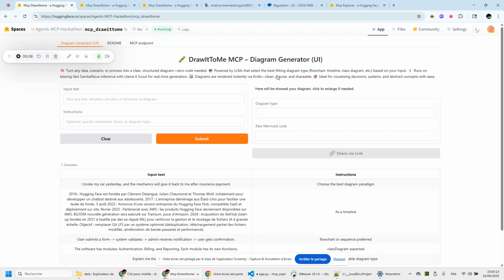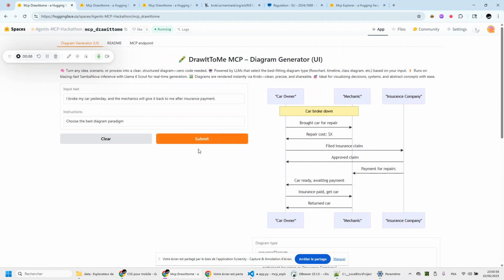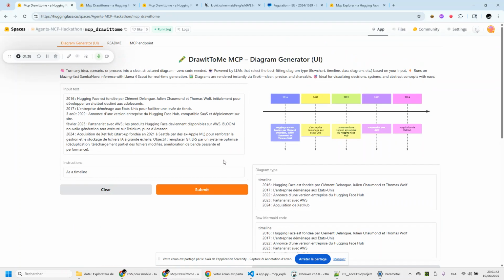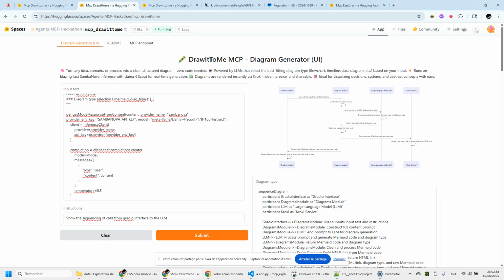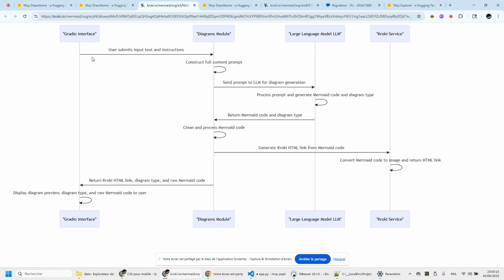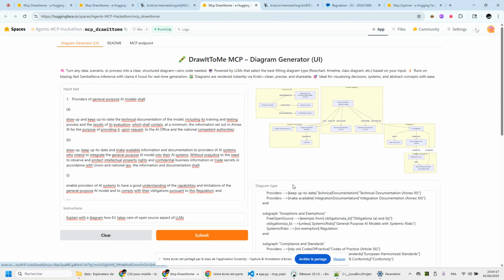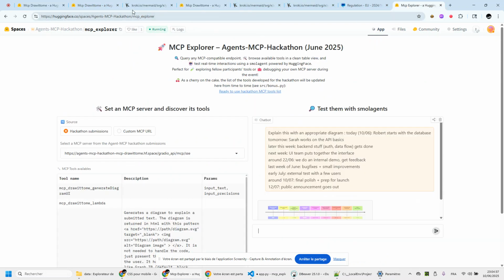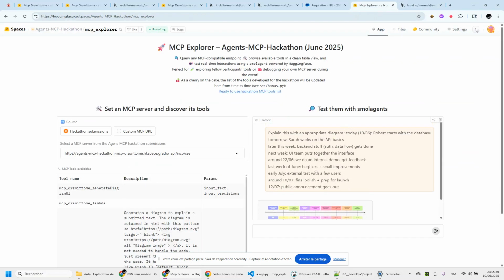Drawittome - MCP - Agent-MCP-Hackathon 2025